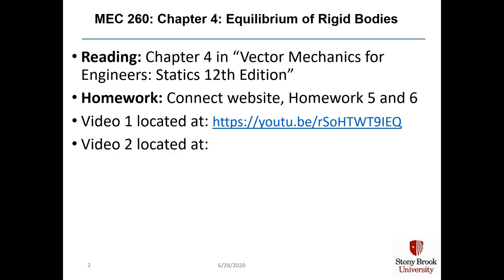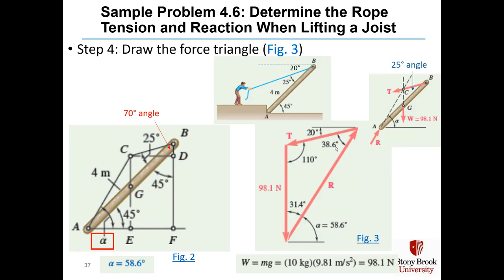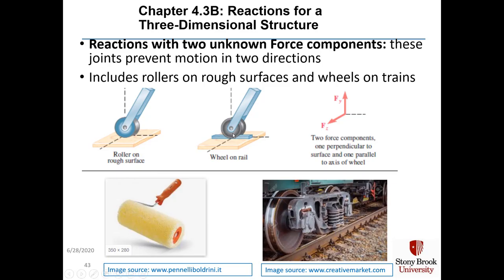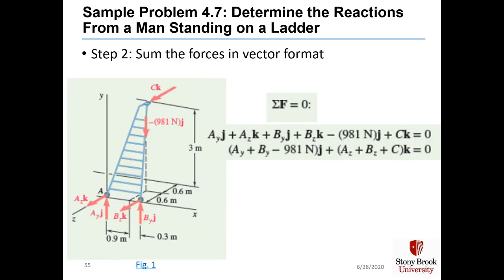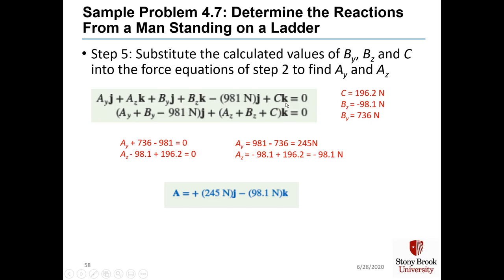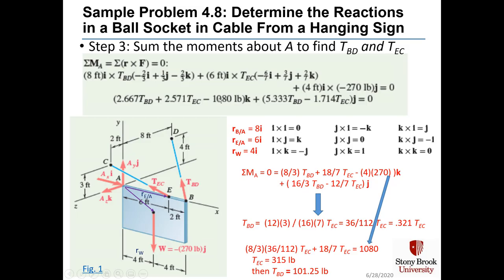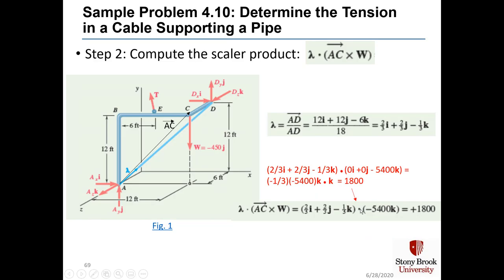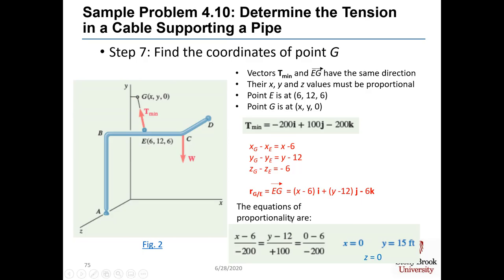MEC260 Chapter 4 part 2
Stony Brook University course MEC 260, video on chapter 4, part 2